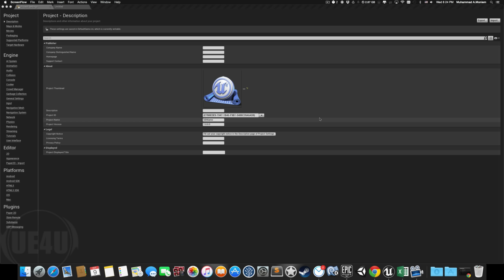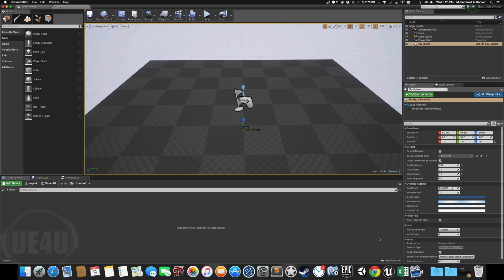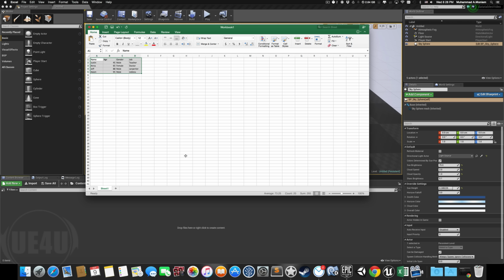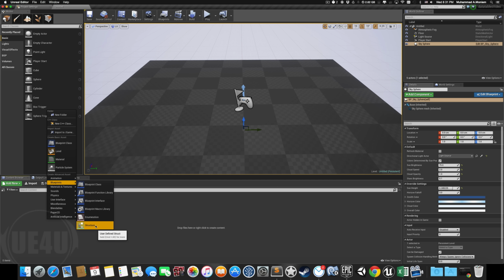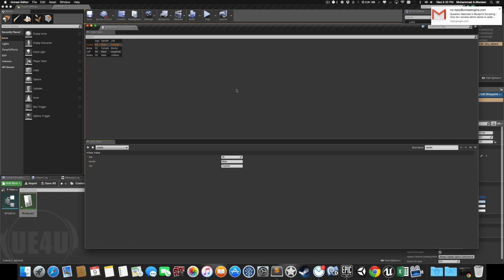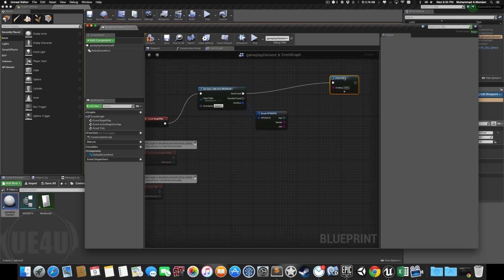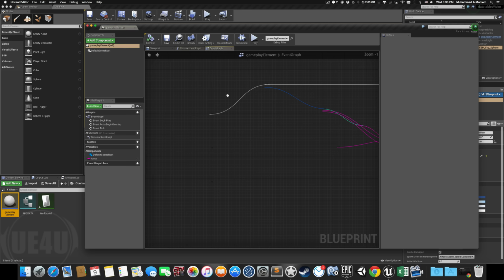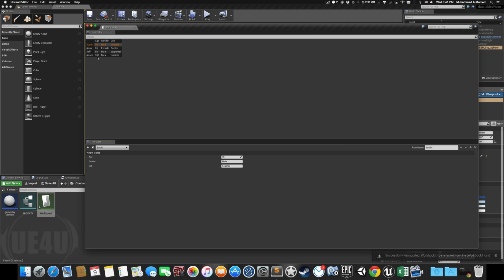Unreal Engine, Datatables for Blueprints (build & Use) - UE4U.XYZ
Also follow the FB page in order to ask or discuss a certain tutorial/content: